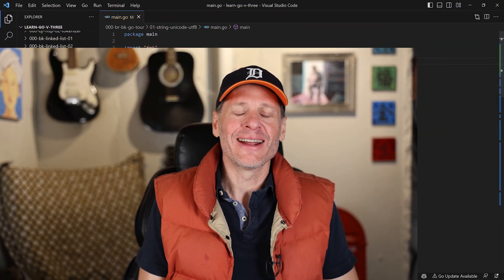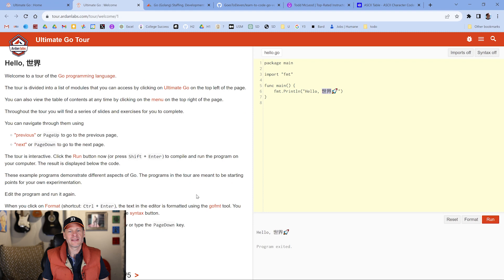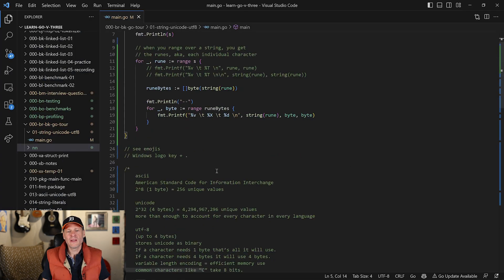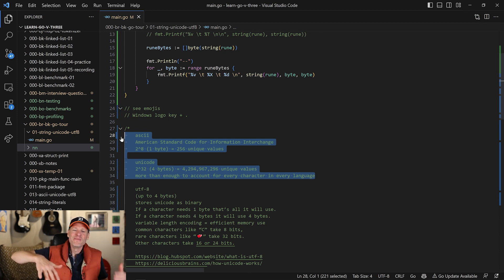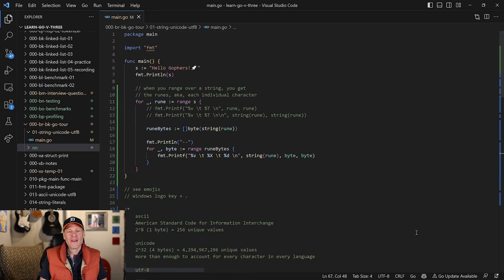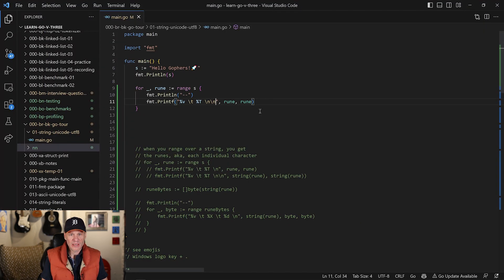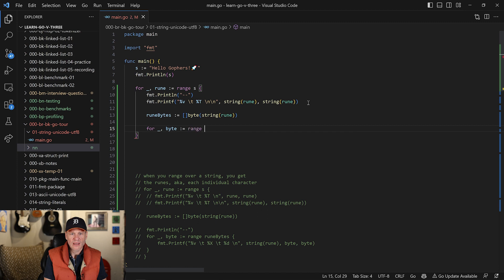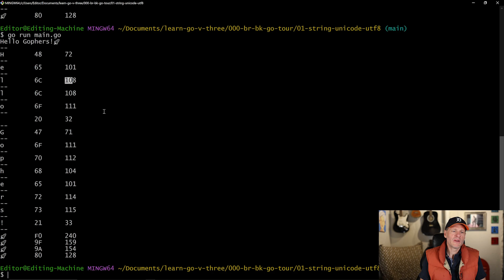☀️🌴 The Ultimate Go Tour #1 ❤️ Strings, Runes, and Coding Schemes in Go 🚀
✅LEARN THE GO PROGRAMMING LANGUAGE - FULL COURSE

👋 Welcome back, Go programmers! In today's tutorial, we're diving deep into strings, runes, and coding schemes in the Go programming language.

What You Will Learn:
- How Go deals with strings
- What are ASCII, Unicode, and UTF-8
- What is a Rune in Go
- How to access and manipulate characters in a string
- Bonus: How to input emojis in your Go strings

🔗 GitHub Code: Visit our GitHub repository 'goes-to-11/learn-to-code-Go-version-three' to find the exact code discussed in this video. Specific folder
look in the "000-br-bk-go-tour" folder

FREE course outline w/ code samples! 🌴🔆

Enjoy coding! 🚀